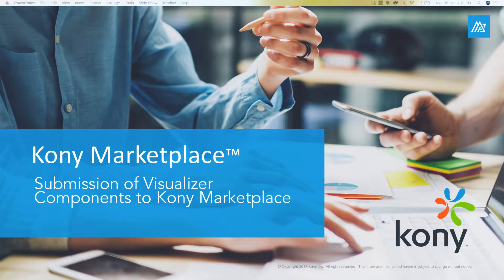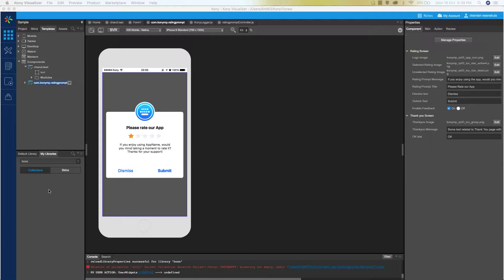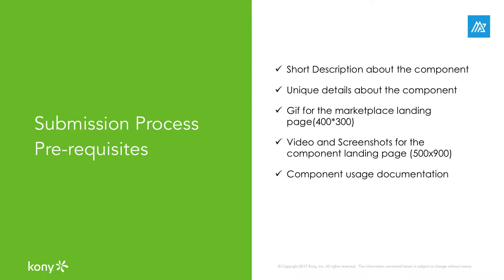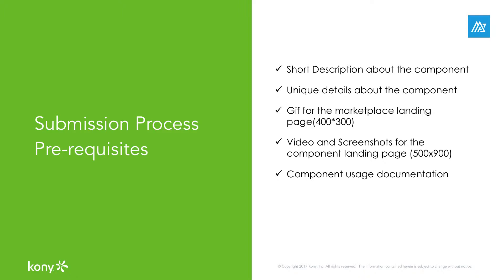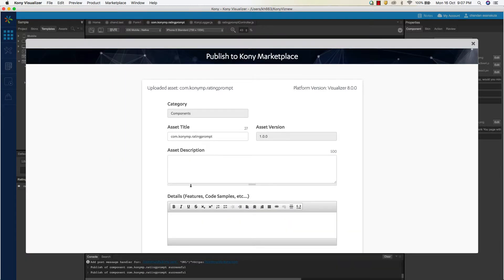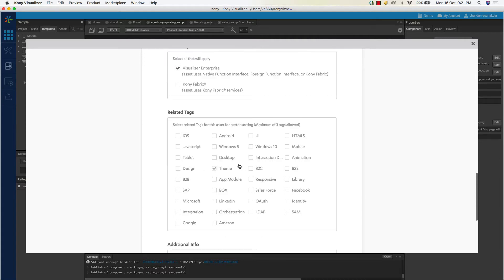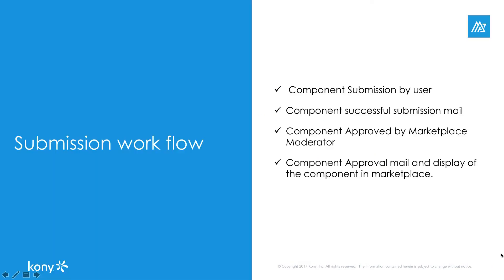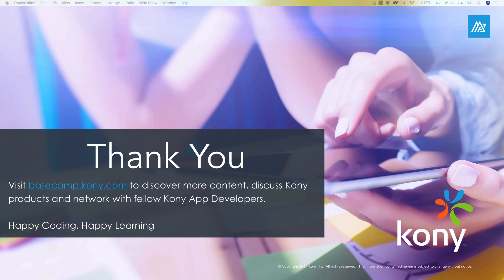Submitting a Component to Marketplace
This tutorial introduces you to the process of submitting a component to marketplace. Watch this to prepare yourself for uploading your component to marketplace.